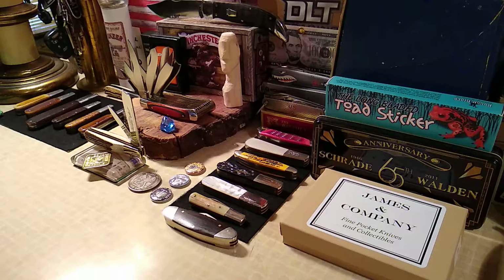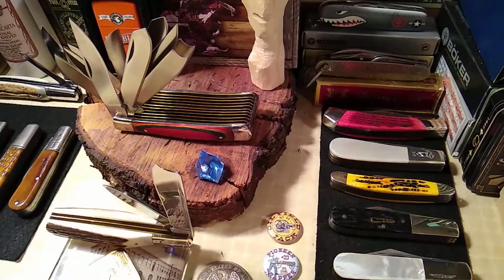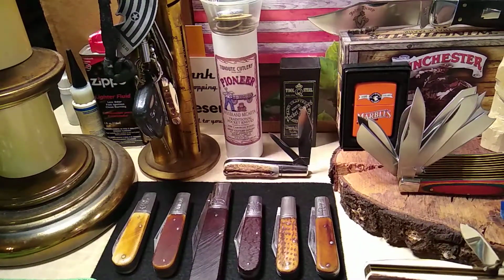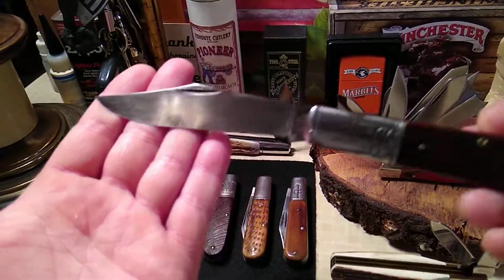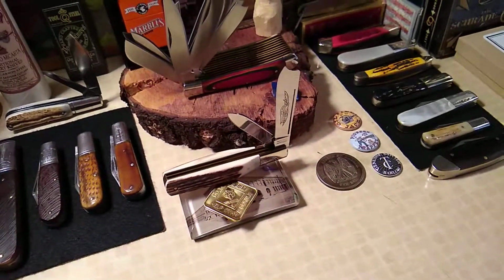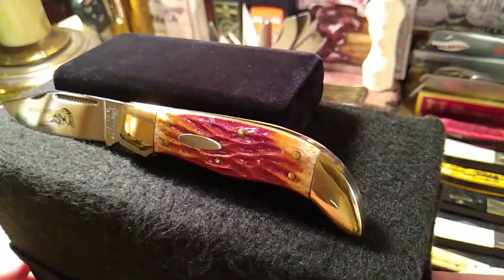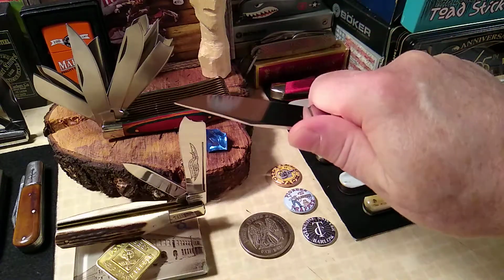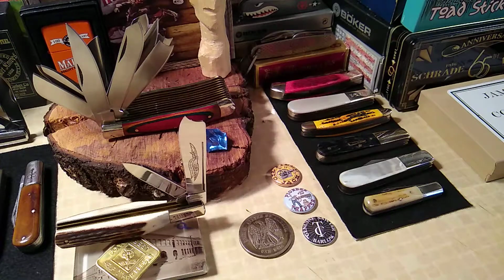70's-80's Parker Cut. Co. "Little Bandit" Hunter (Red & Yellow Jigged Bone)